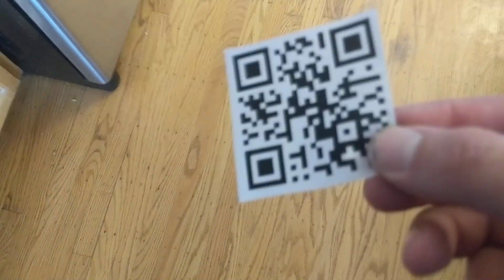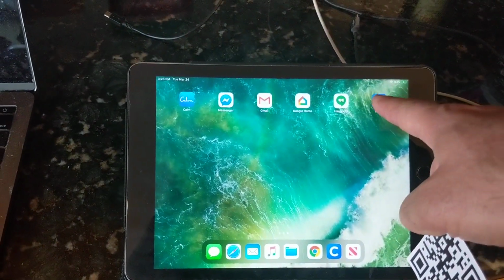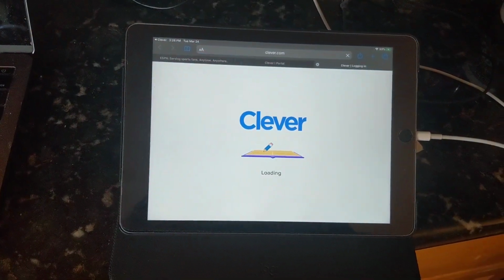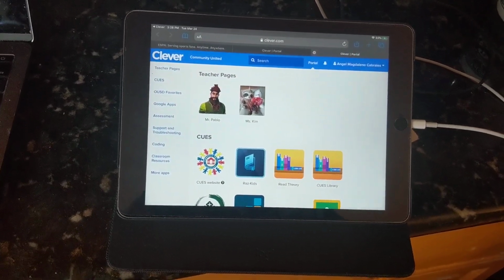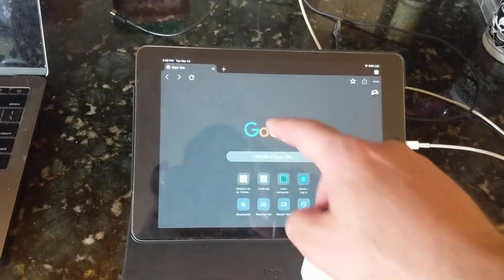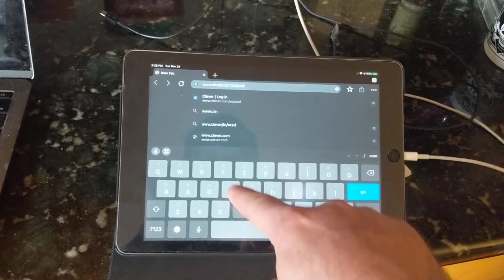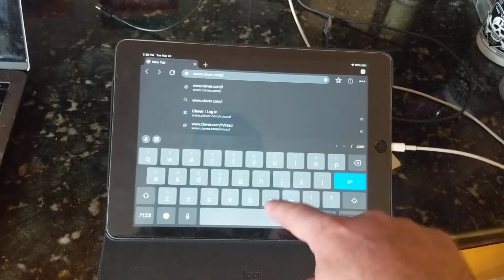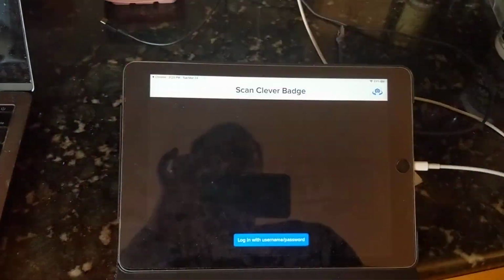Logging in to Clever on your Tablet.